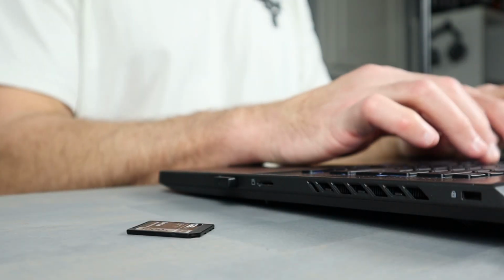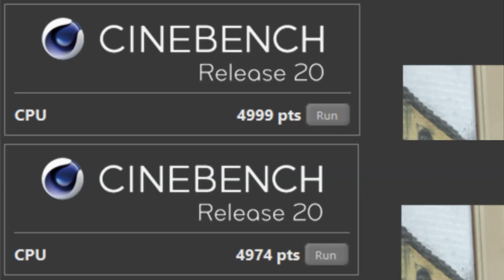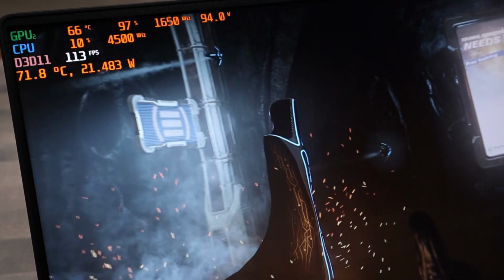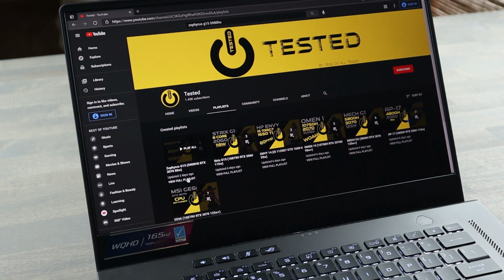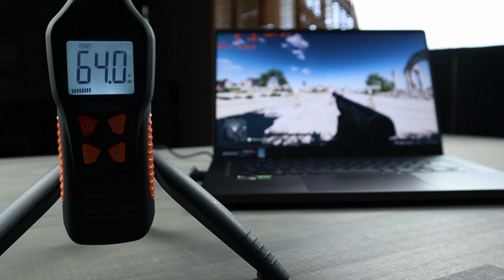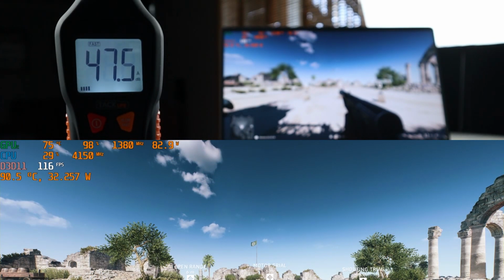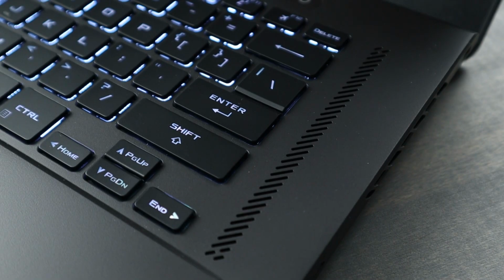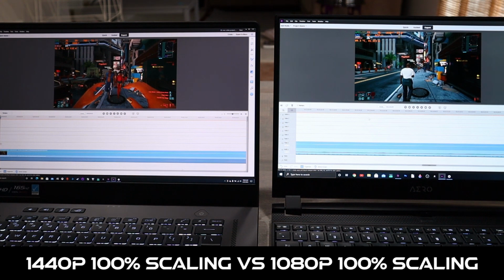Zephyrus G15 2021 Review! 5900HS 3070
Laptop_Life with this Zephyrus G15 is almost perfect for me, but what about the rest?

0:00 intro
0:56 Display
1:23 Internal Specs
1:46 Battery Life
2:06 Benchmarks, Frame Rates, Thermals, Fan Noise
6:09 Keyboard Skin Temps
6:35 Port Selection
6:57 Trackpad, Keyboard
8:02 Speaker Audio
8:36 "Productivity" and "Content Creation"
10:24 Closing Thoughts